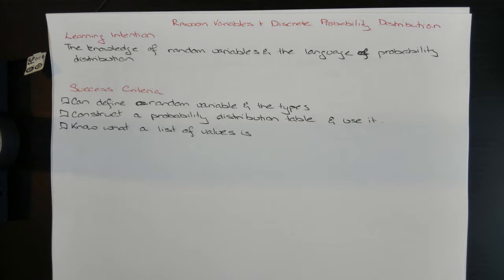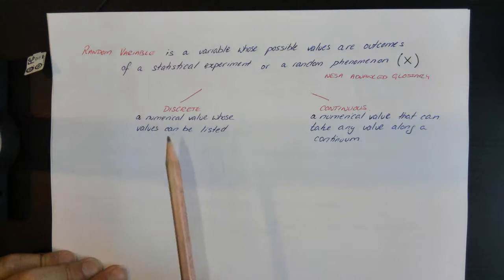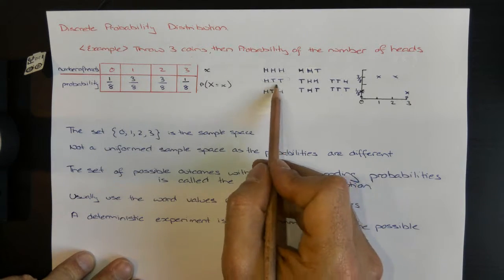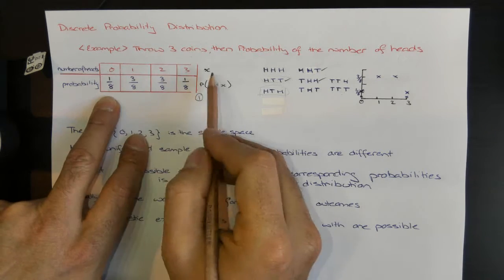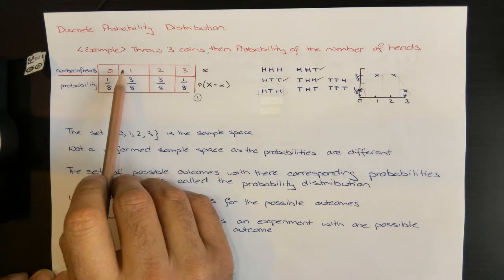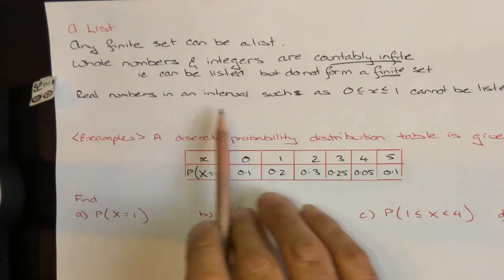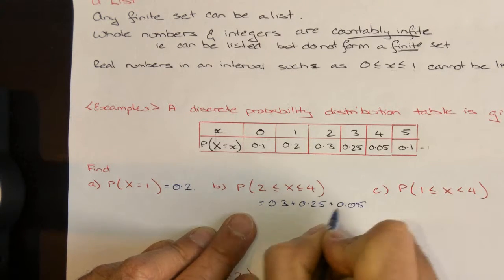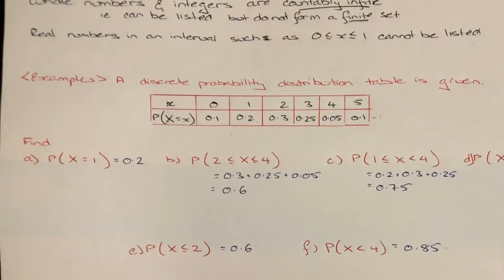Random Variables & Discrete Probability Distribution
Year 11 Mathematics Advanced - Random Variables & Discrete Probability Distribution